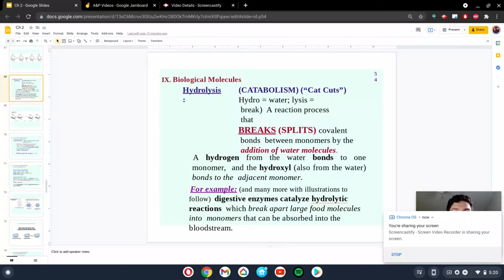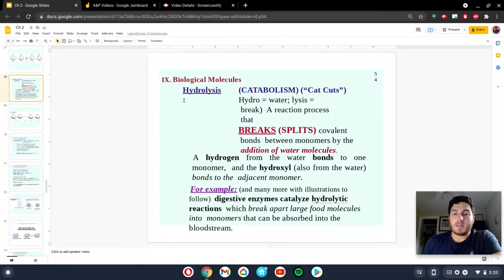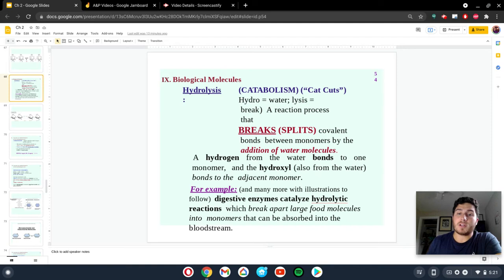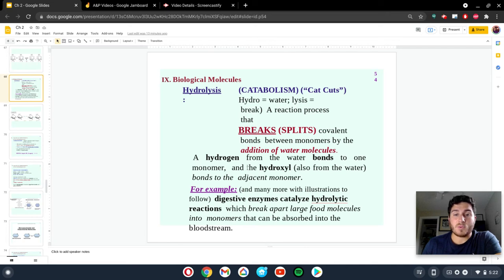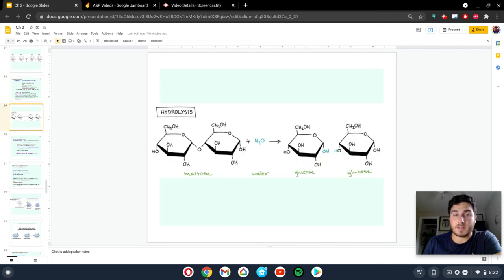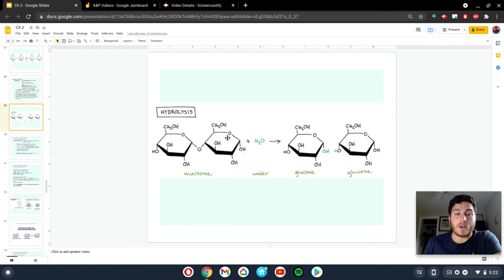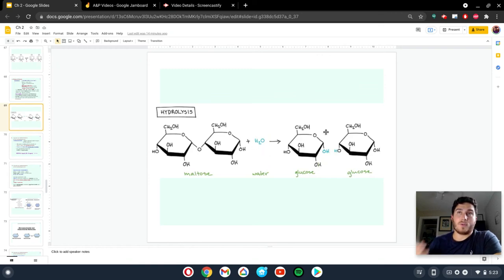CH2 13 Catabolism Hydrolysis